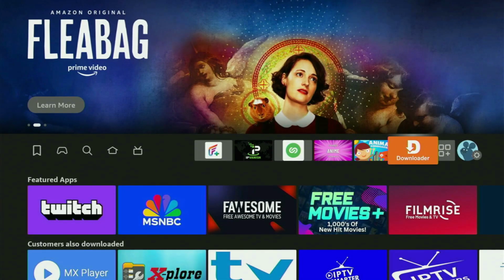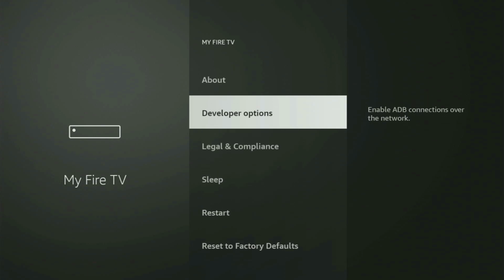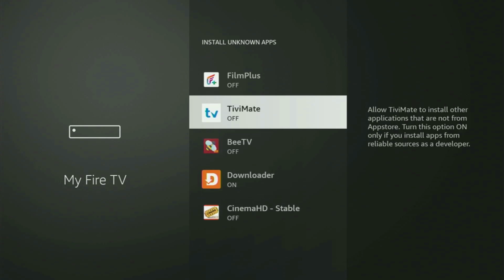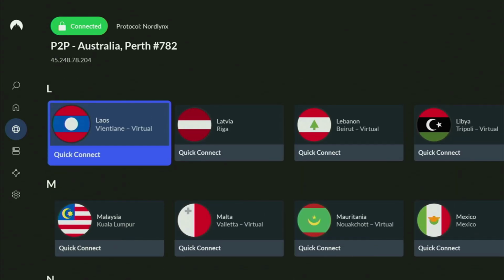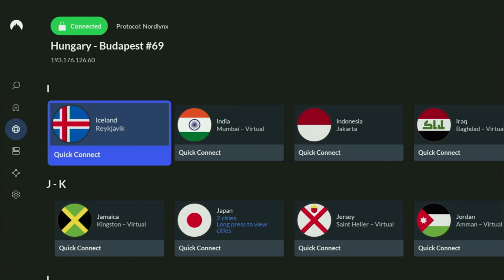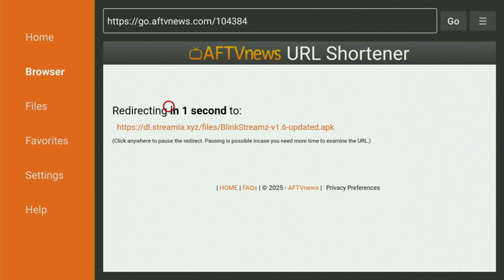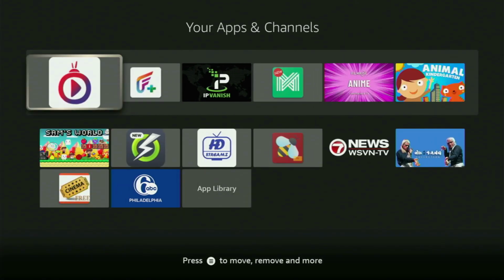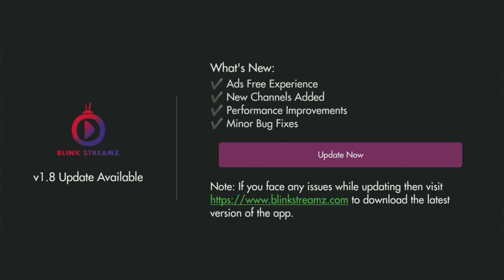This SPORTS Firestick Apps is INSANE (thank me later!)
Want to get the best live sports app on a Firestick? Follow this guide to install and set up a top Firestick app in 2025.